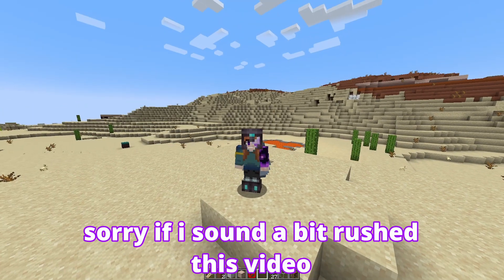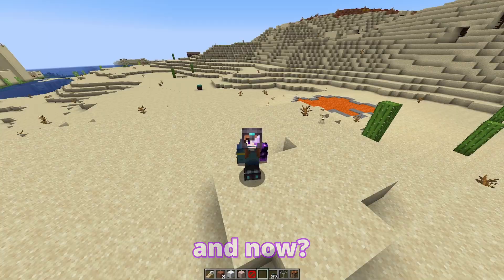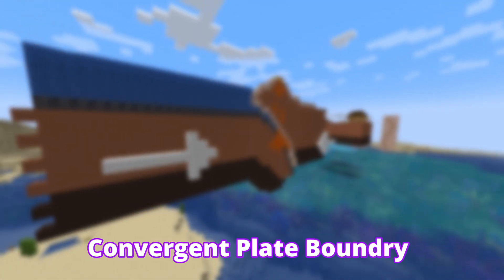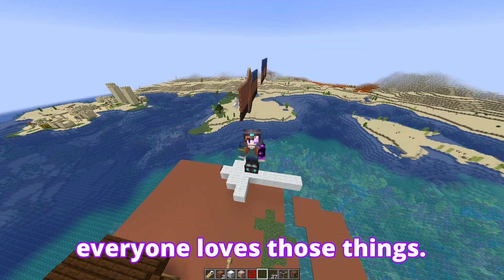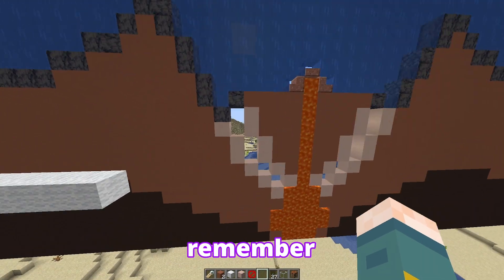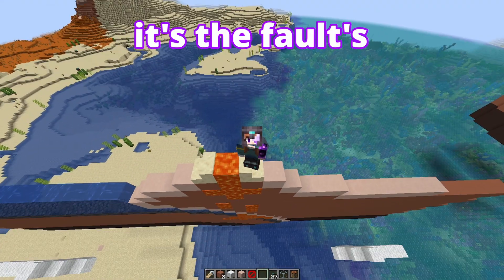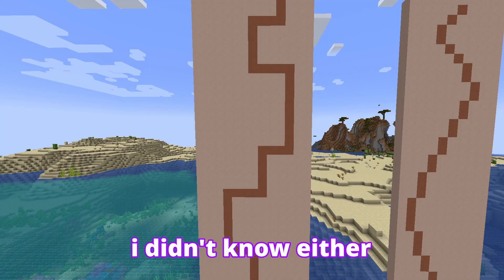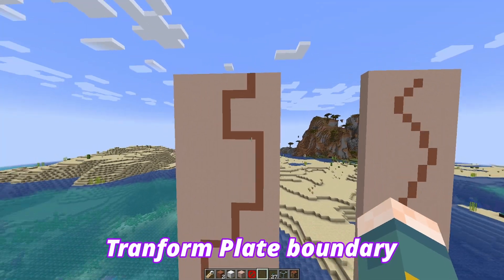Minecraft Geology: Explaining Tectonic Plate Boundaries!!!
I used Minecraft to explain the Geological concept of Faults, and went over the tectonic plate boundaries in this video!!! Yeah!! Fun!! Cool!!

Ok thats out of the way here are some keywords idk if they work lol

Idk anymore :)

All images came either from myself on MS paint or Pixabay

Music Licenses:
Music from Uppbeat (free for Creators!):